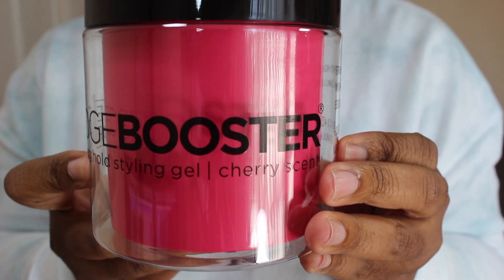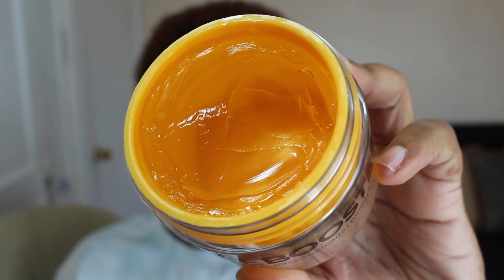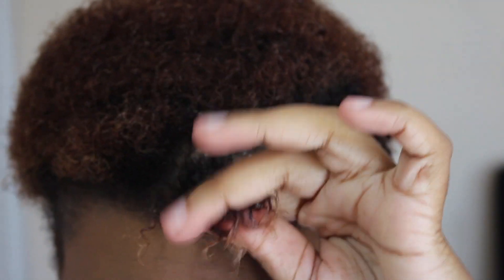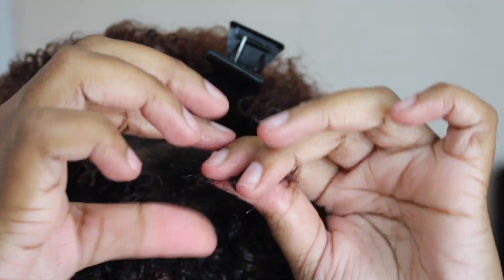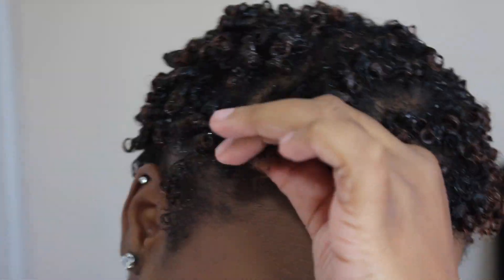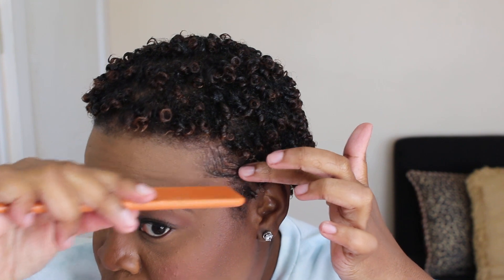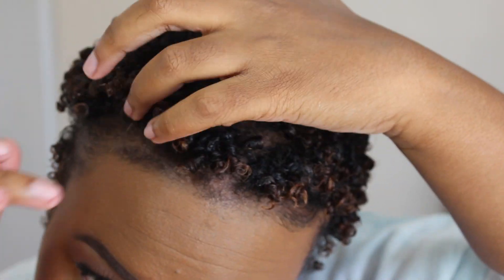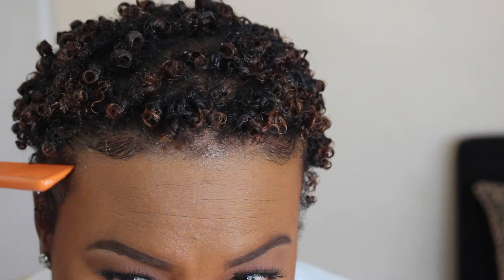The BEST Edge Control and Gel Combo | Style Factor Edge Booster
I honestly think this is THE BEST Edge Control and Gel Combo by Style Factor. My hair is shiny, the hairstyle held up for days and my hair smells so good!!!

Use the store locator tab to see which stores in your area carries the products.